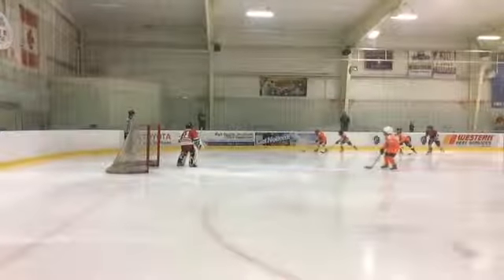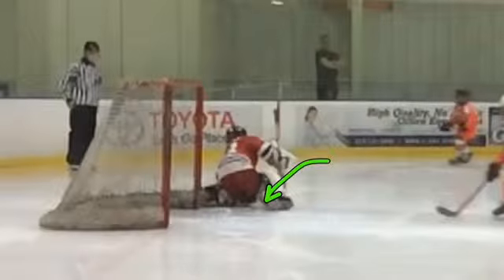Sydney Hueges Game Analysis